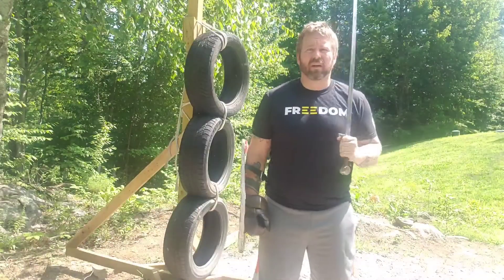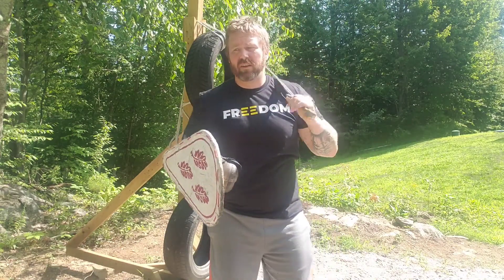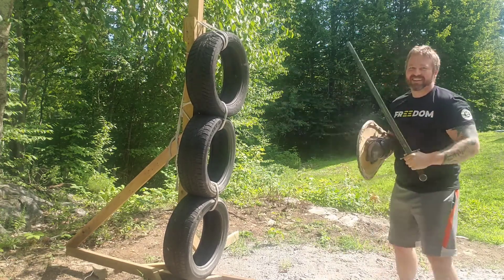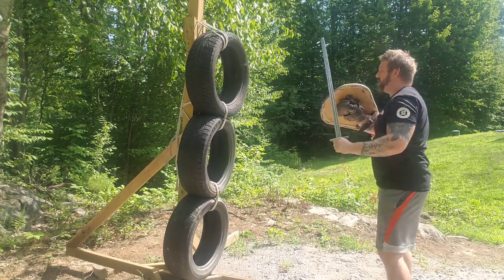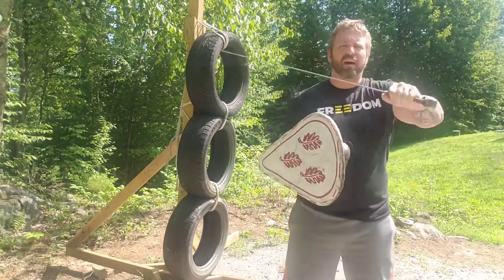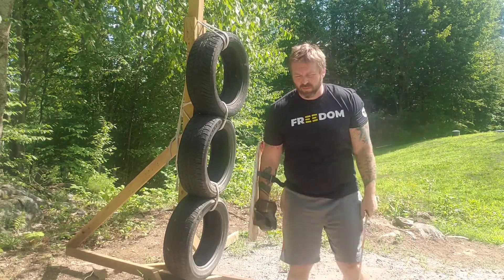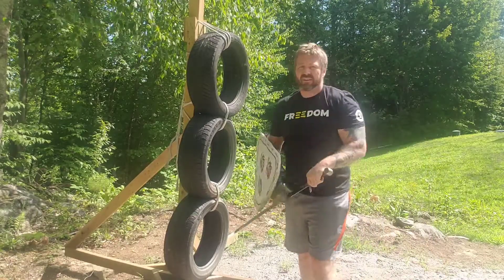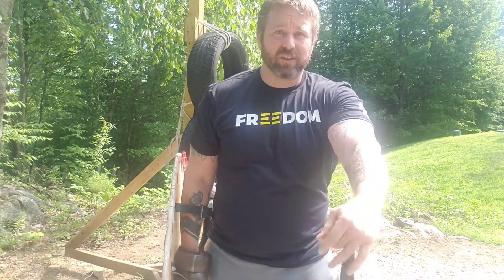Armored Combat. Pell Work. Moulinet strike. Practicing With Steel Arming Sword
Today's Pell work part of my 100 days 100 strikes challenge.
The focus today is using a moulinet as my second shot and also making sure I put in practice time with the actual sword I fight with.
Mostly I train with my wooden waister practice sword, but it is important to get used to the weight and feel of steel for an actual duel or pro fight.

is where I train and the best place to learn more about armored combat.